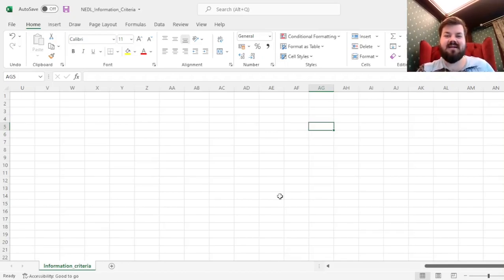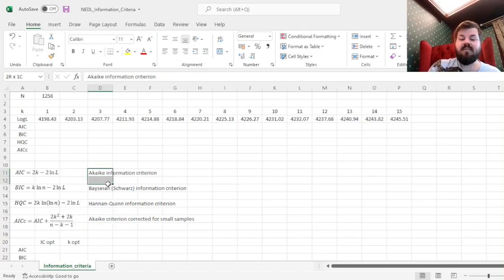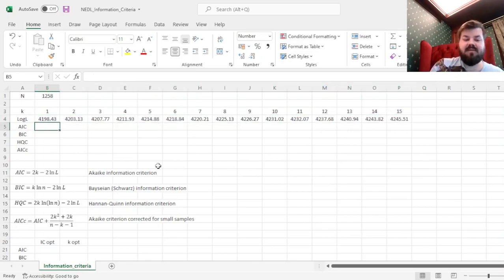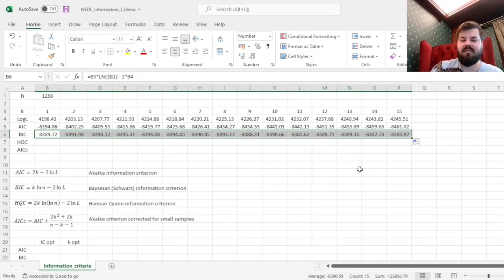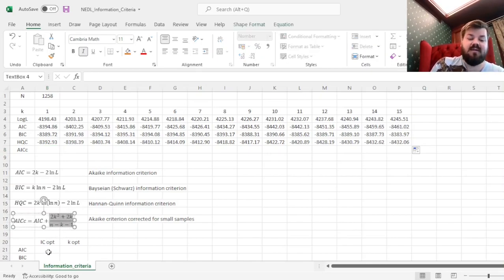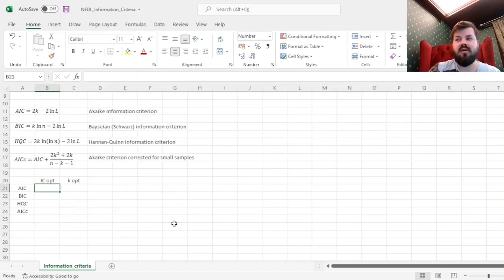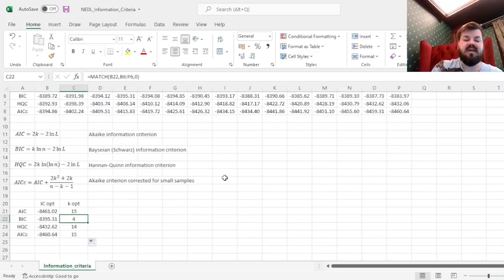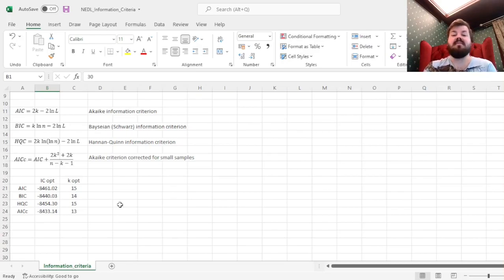Advanced information criteria: Hannan-Quinn and corrected Akaike (Excel)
Hannan-Quinn information criterion and Akaike information criterion corrected for small samples are powerful tools for optimal model selection, however they are rarely used in practice. Today we are investigating the mathematics behind them in comparison to AIC and BIC, and discussing their relative performance.